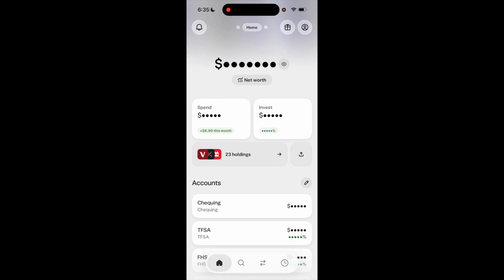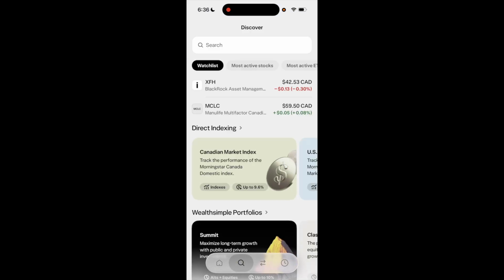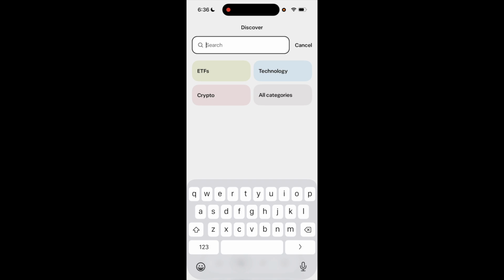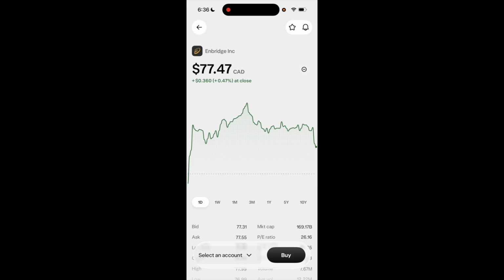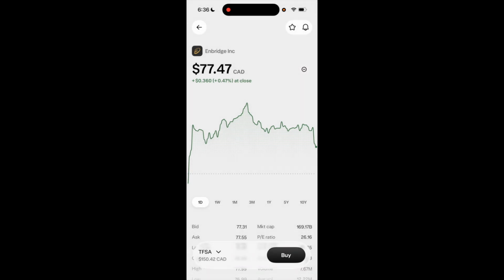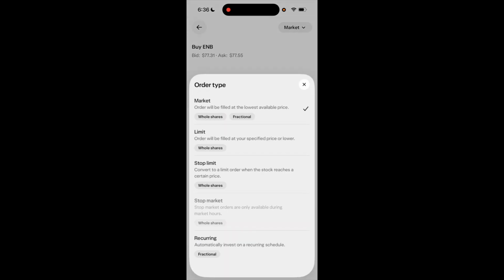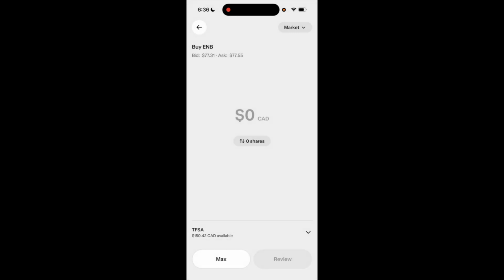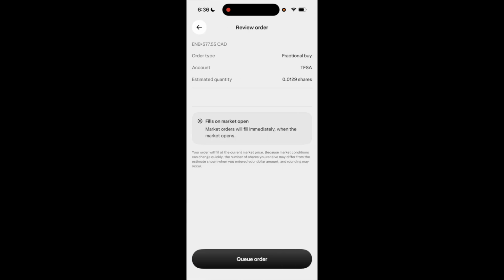How To Buy Stocks In Your TFSA In Canada Using Wealthsimple (2026) | Wealthsimple Tutorial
Learn how to buy stocks in your TFSA in Canada using Wealthsimple with this easy step-by-step Wealthsimple tutorial. If you want to invest tax-free, grow your wealth through individual stocks, build a long-term portfolio, or take advantage of the tax benefits offered by a Tax-Free Savings Account, Wealthsimple makes it simple to buy stocks directly within your TFSA. Investing in stocks through a TFSA allows eligible Canadians to benefit from tax-free growth and tax-free withdrawals while building their investment portfolio.

In this Wealthsimple tutorial, you'll learn exactly how to open the Wealthsimple app, access your TFSA, fund your account, search for stocks, and place your first stock purchase. You'll also learn how to review company information, analyze stock performance, choose the number of shares to buy, submit market or limit orders, and confirm your investment. Understanding how to buy stocks within a TFSA can help you maximize the account's long-term tax advantages while pursuing your investment goals.

Buying stocks in a TFSA is useful for beginner investors, long-term investors, students, professionals, retirees, and anyone looking to build wealth in a tax-efficient way. Whether you're investing in Canadian stocks, U.S. stocks, dividend-paying companies, growth stocks, blue-chip businesses, or technology companies, a TFSA can provide an effective way to grow your investments without paying tax on capital gains or eligible withdrawals.

In this step-by-step guide, you'll learn how to buy stocks in your TFSA in Canada using Wealthsimple, how to fund your TFSA, how to research stocks, and how to complete a stock purchase. You'll also learn tips for understanding TFSA contribution limits, avoiding over-contributions, diversifying your investments, setting up recurring purchases, managing risk, and building a portfolio that aligns with your long-term financial objectives.

If you're searching for how to buy stocks in your TFSA using Wealthsimple, how to invest in stocks through a TFSA in Canada, how to purchase shares in a Wealthsimple TFSA, or how to start stock investing tax-free with Wealthsimple, this tutorial has everything you need.